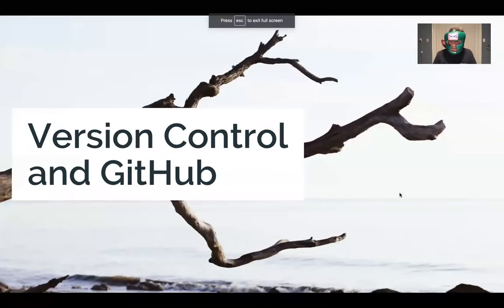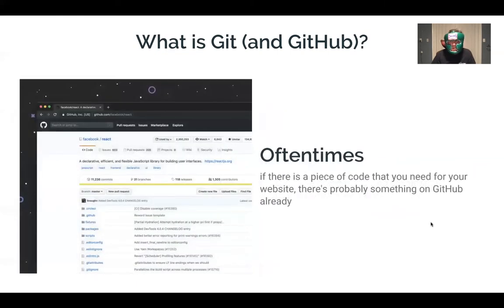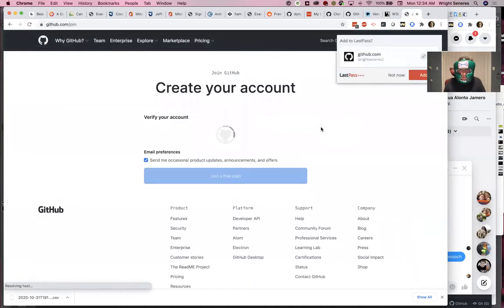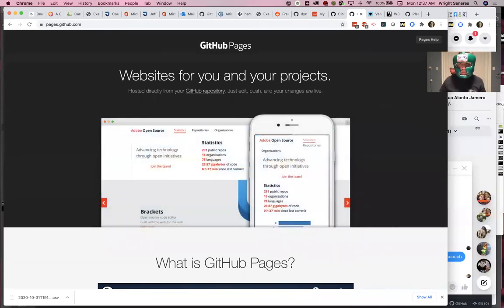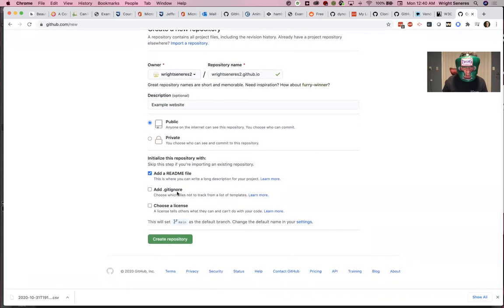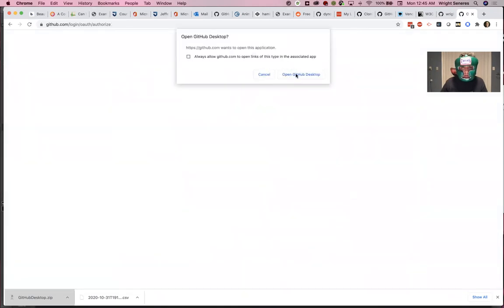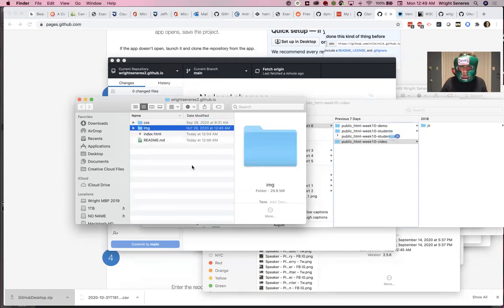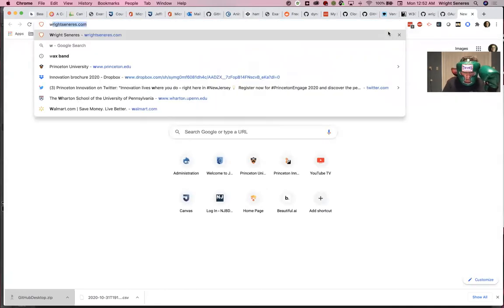Week 11 HTML & CSS walkthrough (3 of 3)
Version Control and GitHub